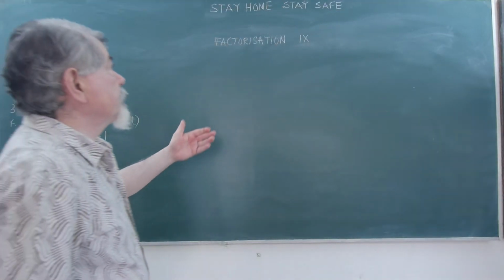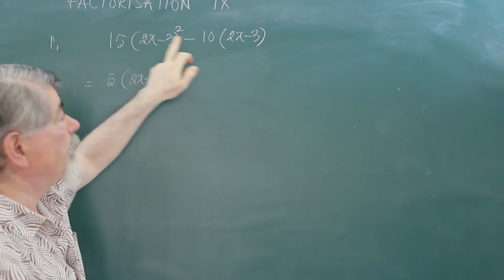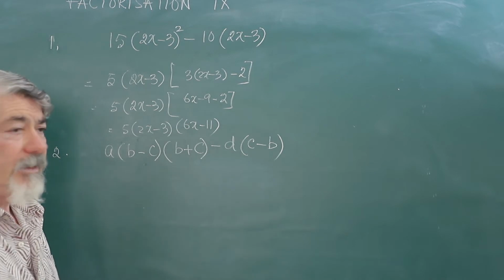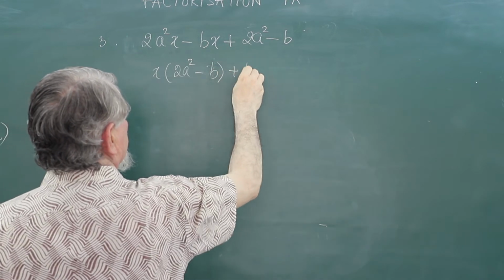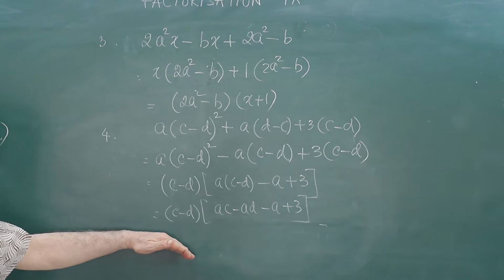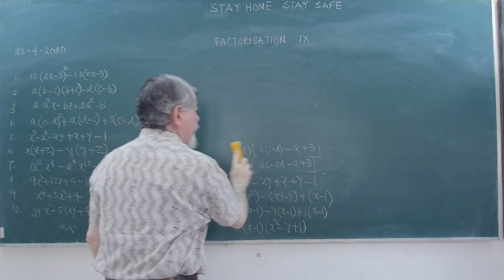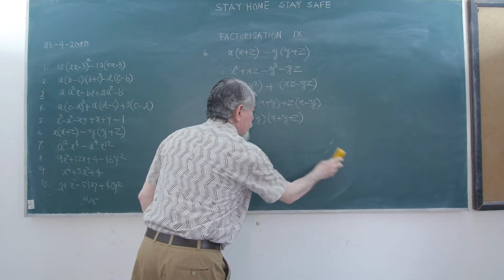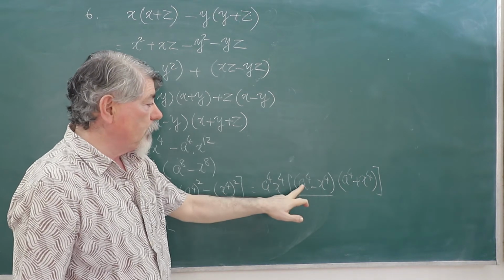Factorisation Part 5